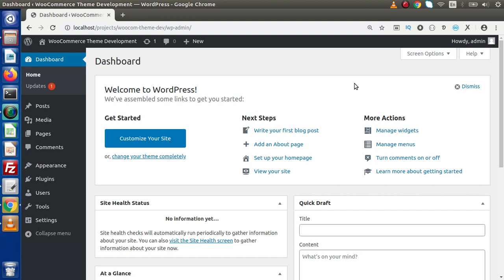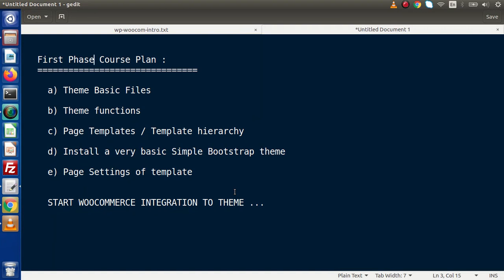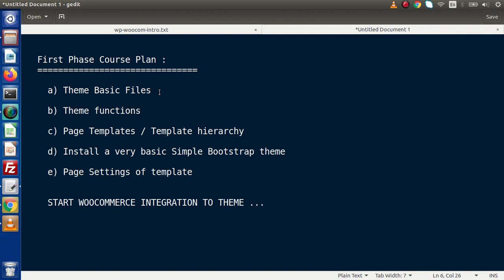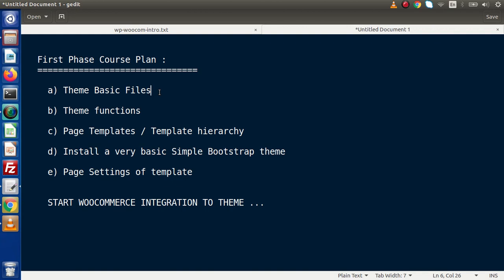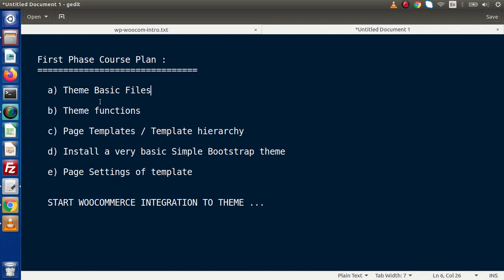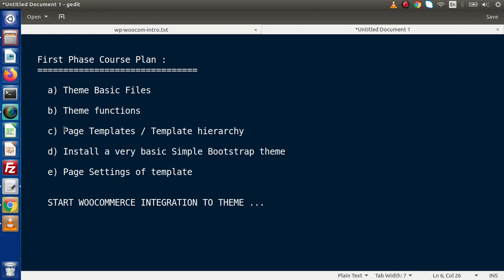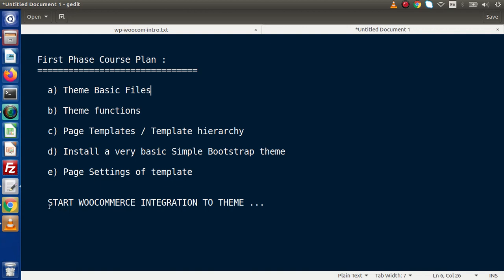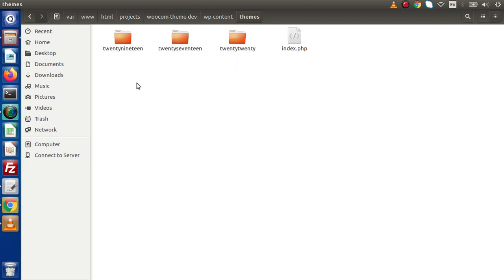Wordpress WooCommerce Theme Development Tutorials #3 First Phase Course Plan in Theme Development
a) Theme Basic Files

     b) Theme functions

     c) Page Templates / Template hierarchy

     d) Install a very basic Simple Bootstrap theme

     e) Page Settings of template

     START WOOCOMMERCE INTEGRATION TO THEME ...